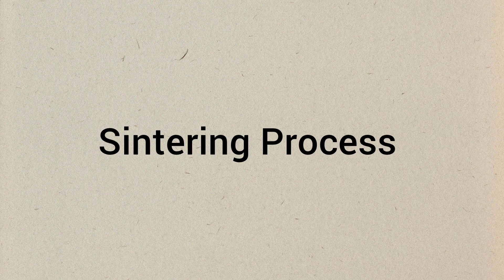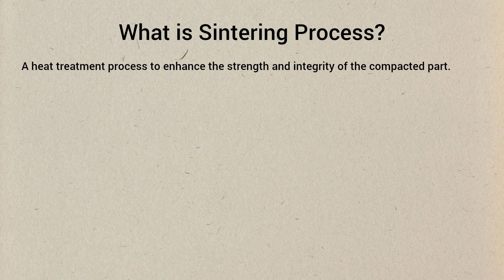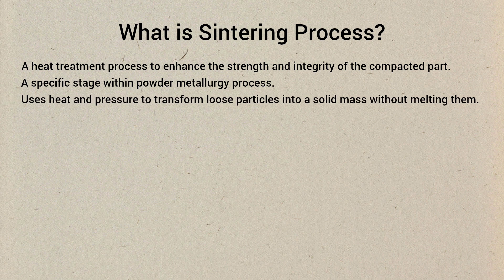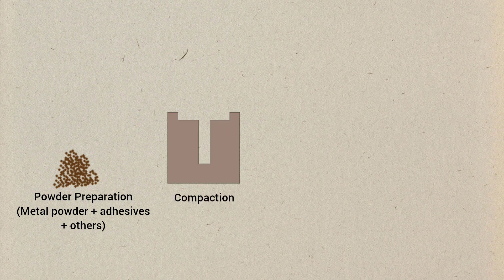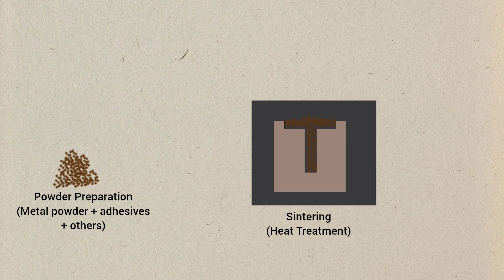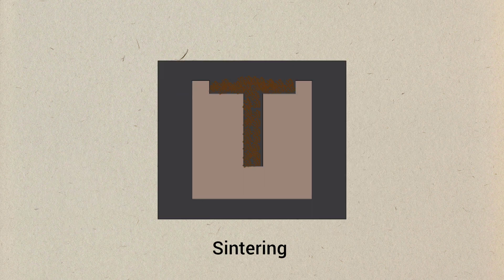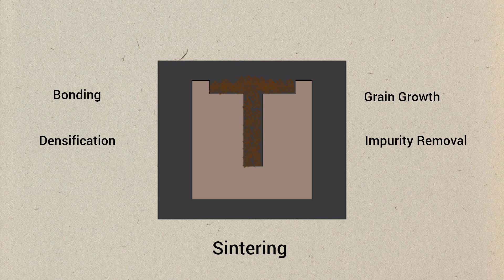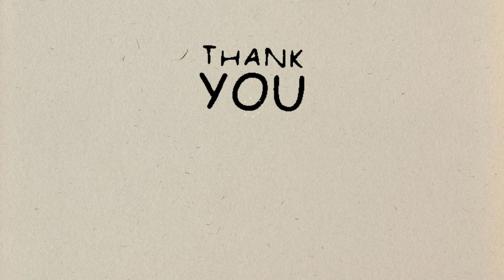What is Sintering Process in Powder metallurgy? Explanation with Animation.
Sintering is a heat treatment process to enhance the strength and integrity of the compacted part. It is a specific stage within powder metallurgy process. It uses heat and pressure to transform loose particles into a solid mass without melting them.
Easily understand with animation.